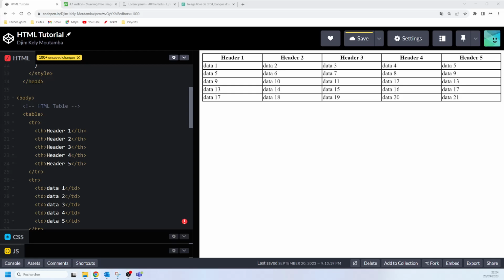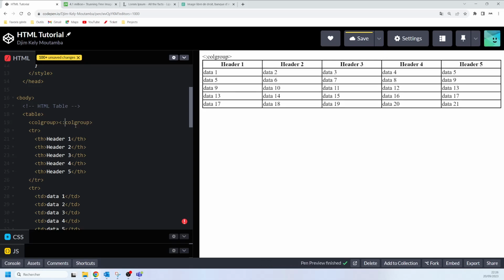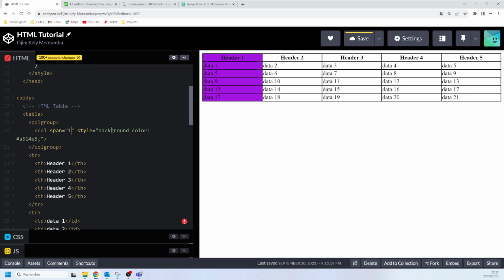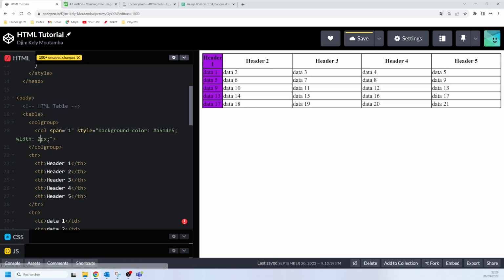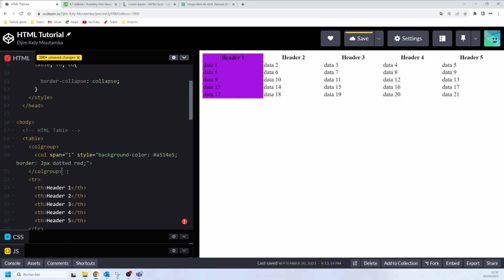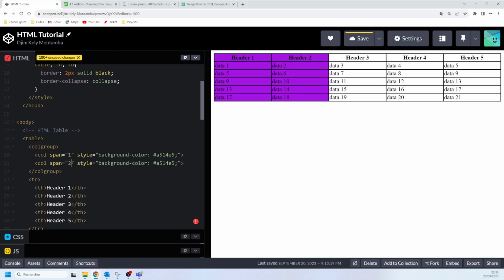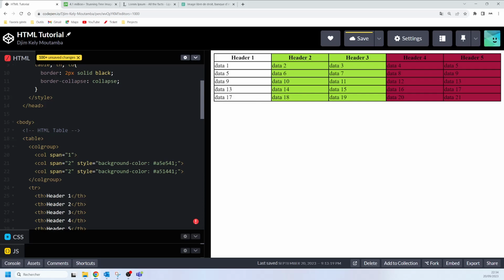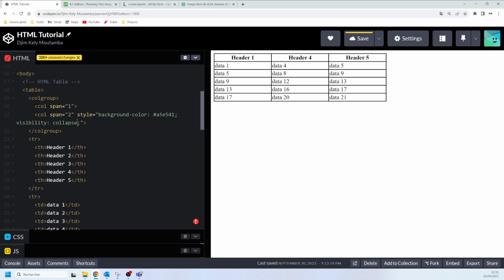HTML Tutorial #18 - HTML Table Colgroup | Empty colgroups, hide columns